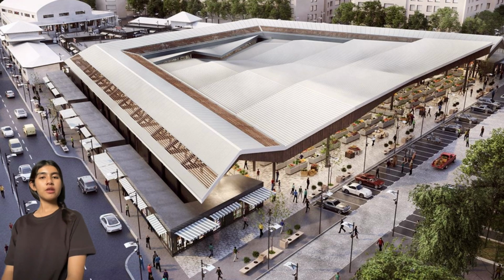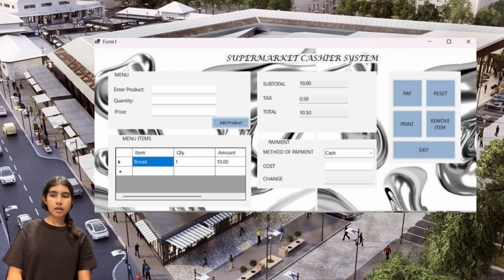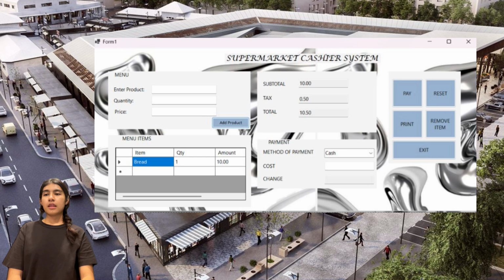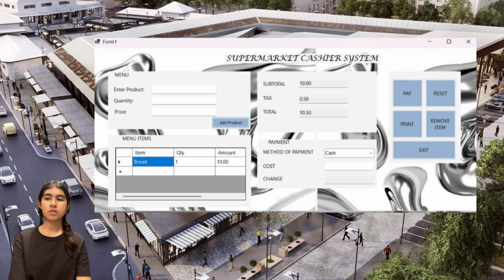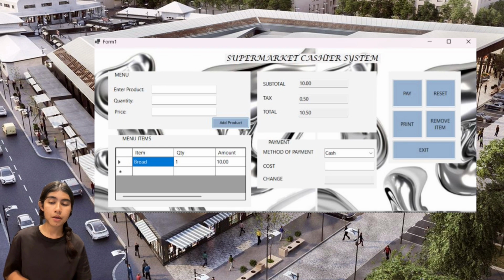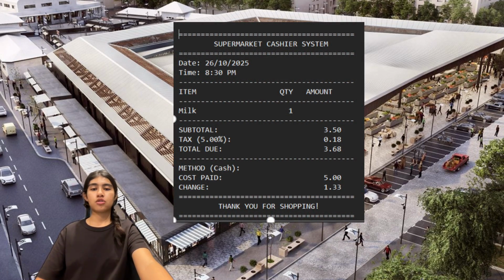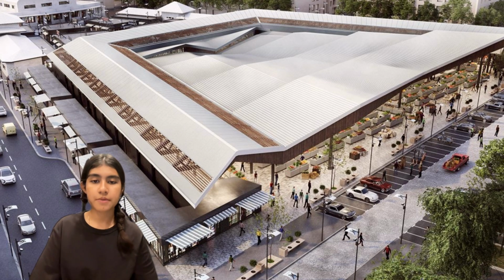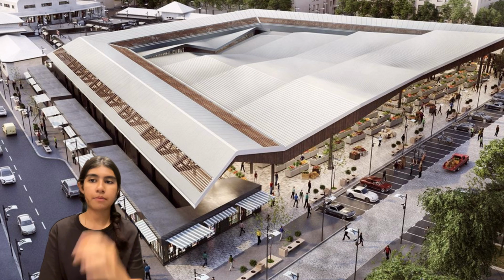INDIVIDUAL PROJECT VB.NET - FAIZATUL AISHAH FAUZI (A24DW0176) SECTION 44